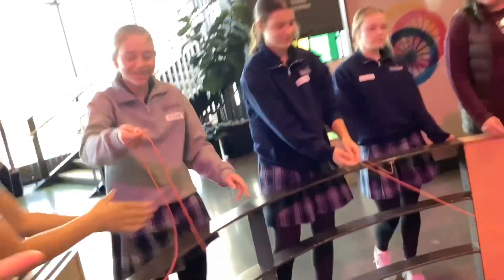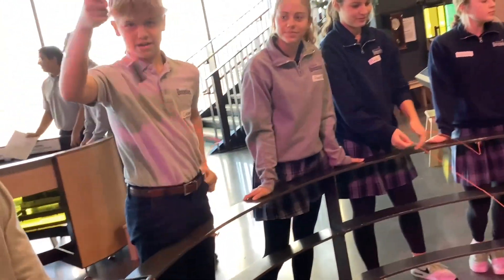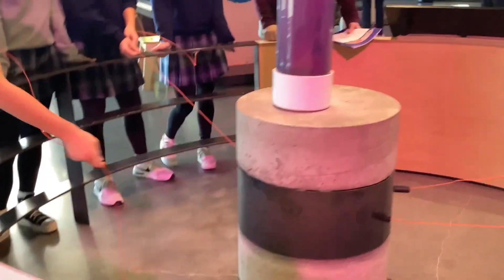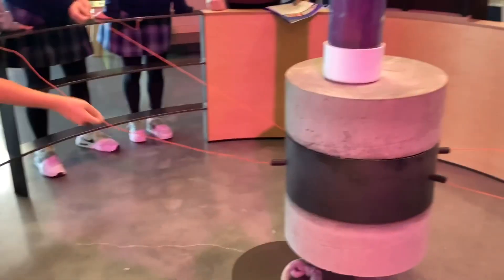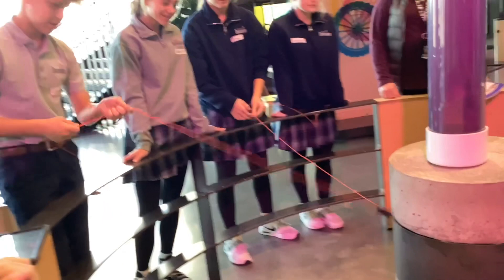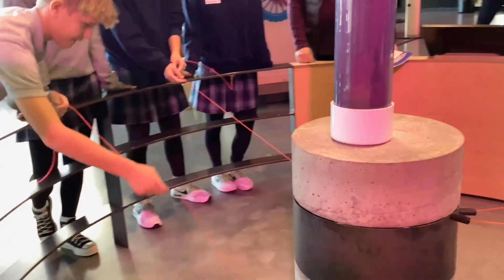Luminaries group 3(3)